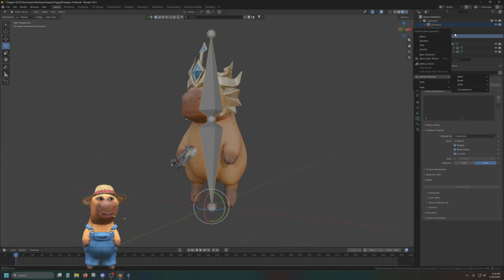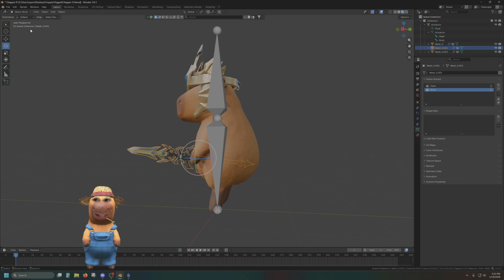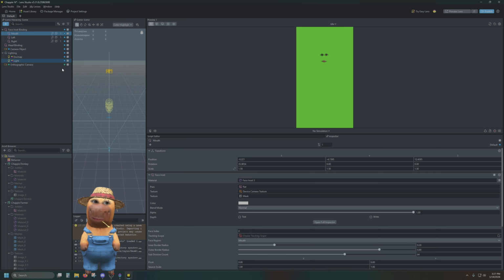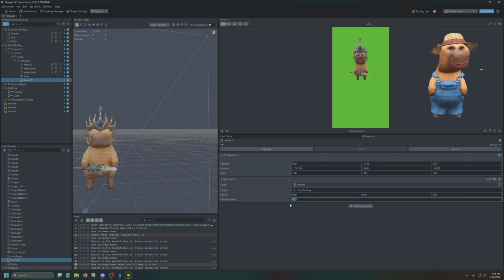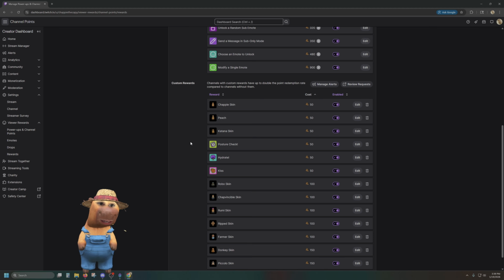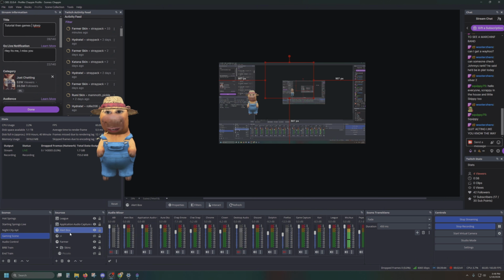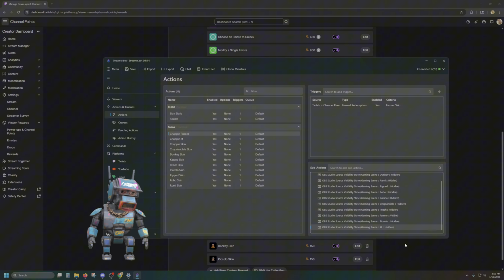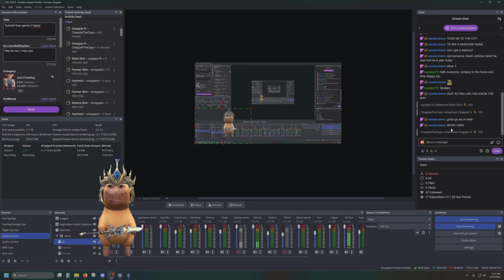Build a Snapchat Filter Avatar From Scratch | FULL Live Stream Setup | (Blender → Lens Studio → OBS)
In this video, I walk through my full end-to-end process for creating a live, face-tracked avatar from scratch.

I cover everything step by step:
0:07 Intro
0:50 Programs Needed
1:37 Rigging and weight painting in Blender
3:13 Setting up neck and head movement with armatures
6:40 Exporting correctly for Lens Studio (v5.11)
7:00 Lens Studio Setup
10:09 Publishing a Snapchat lens
11:57 StreamerBot Setup with OBS Setup
18: 27 Generating a WebAR URL

This tutorial was recorded live on Twitch after getting questions about how I built my Chappie avatar, including proper neck movement and multiple skins.

If you want to build your own animated avatar or interactive stream setup, this video shows the full workflow.